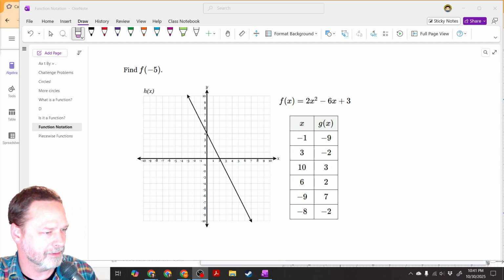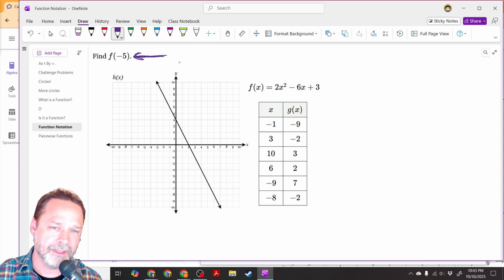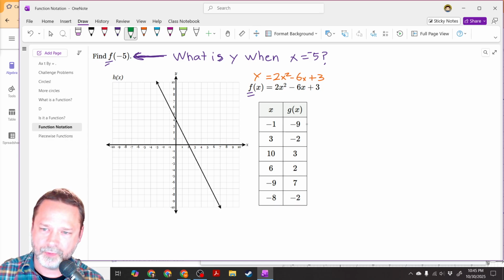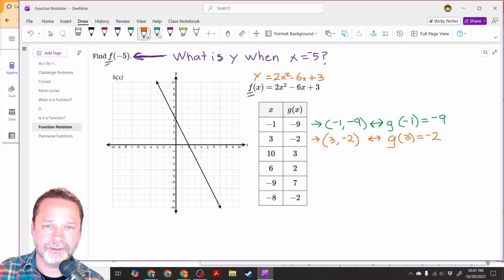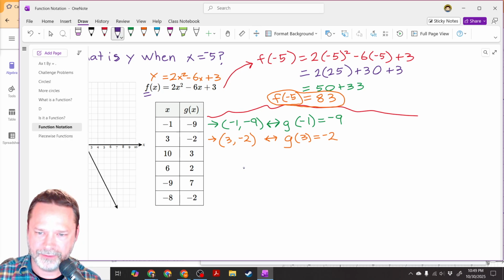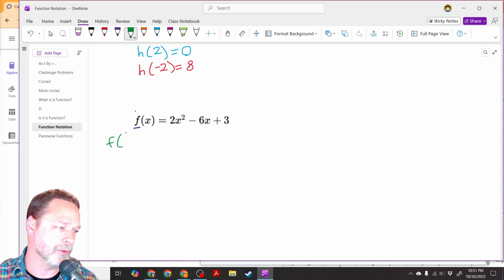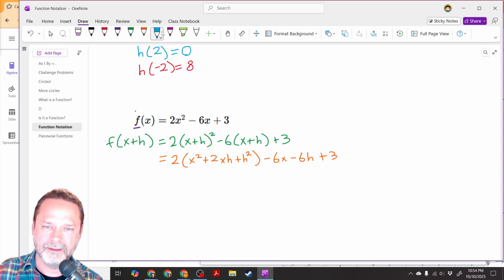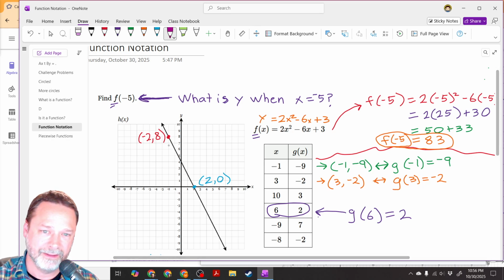Function Notation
Here is a quick explanation of function notation.